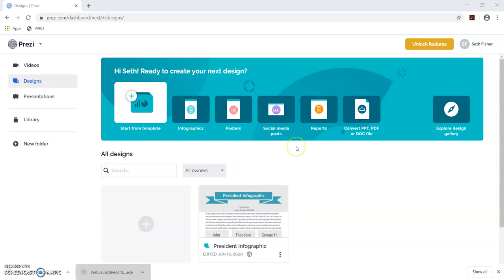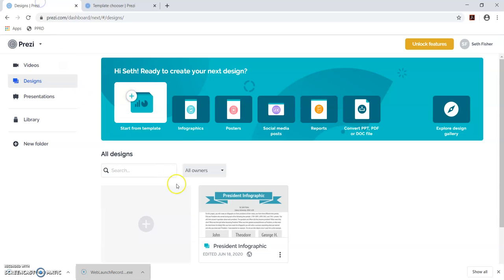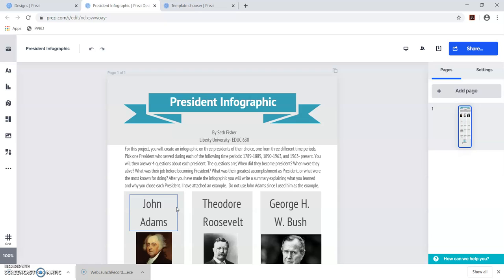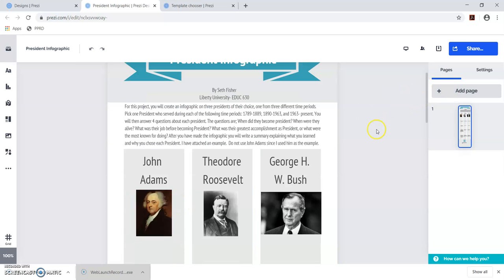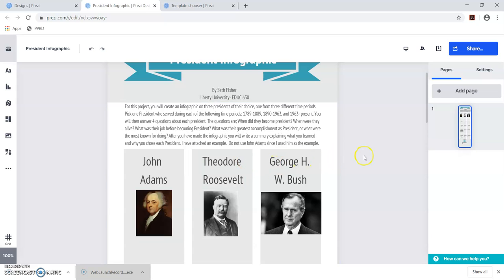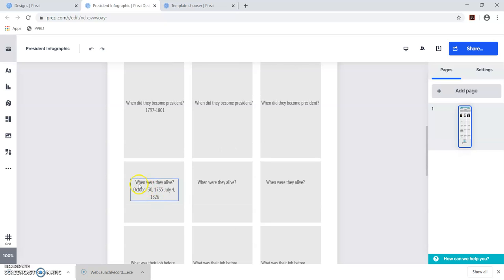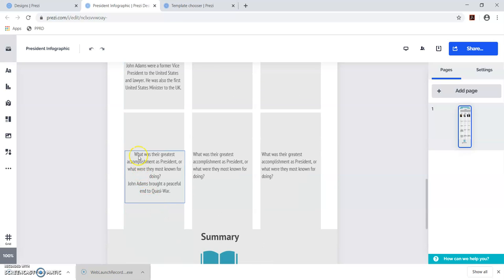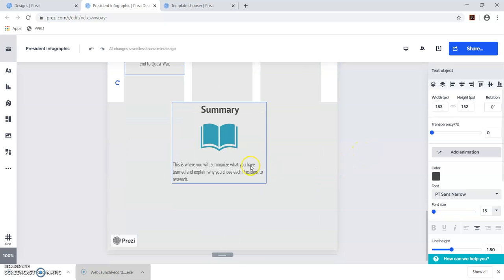Web-Based Assessment Assignment EDUC 630